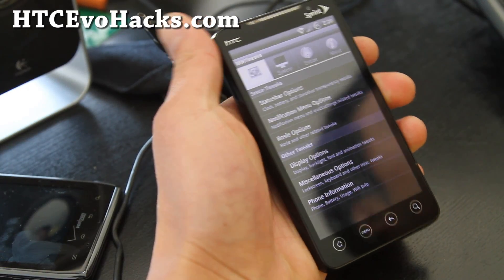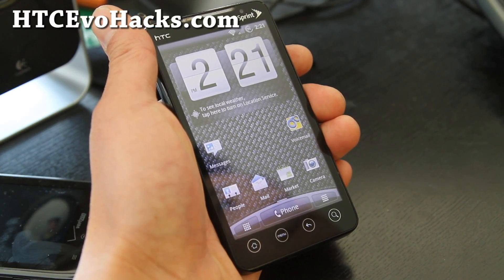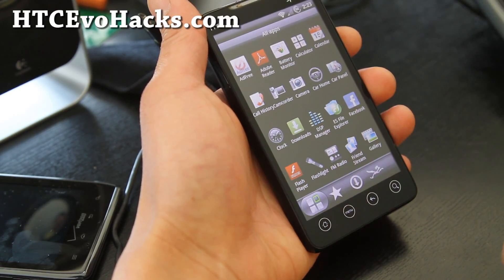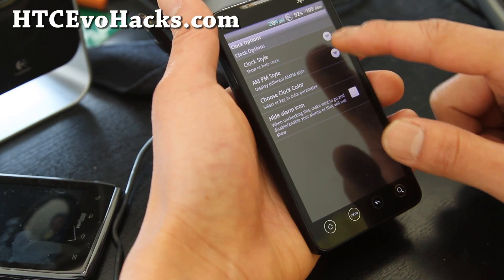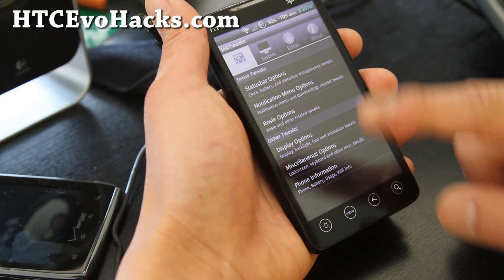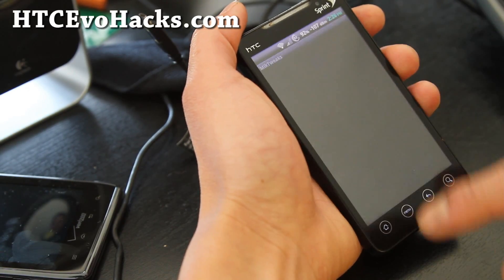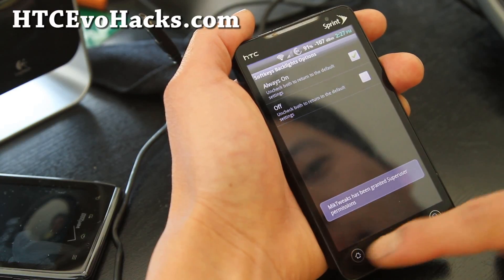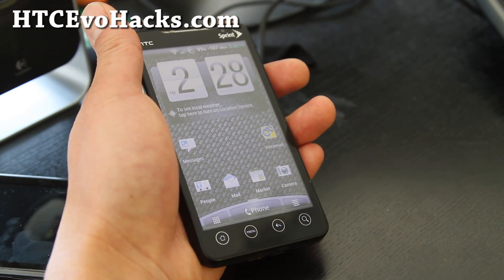MikG ROM 3.0 for Rooted HTC Evo 4G!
Here's a quick overview of MikG ROM 3.0 for your rooted HTC Evo 4G, this one is still my favorite of all time until we see a stable ICS ROM (with 4G working) come out.